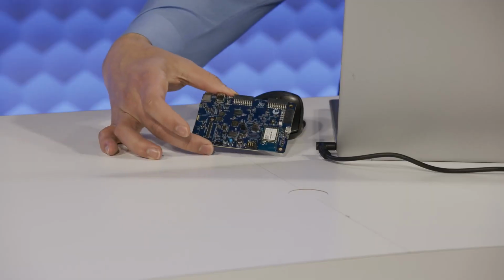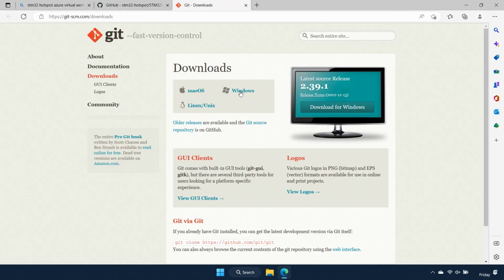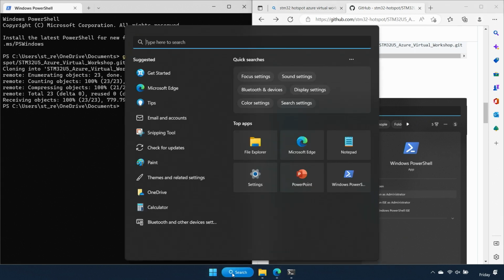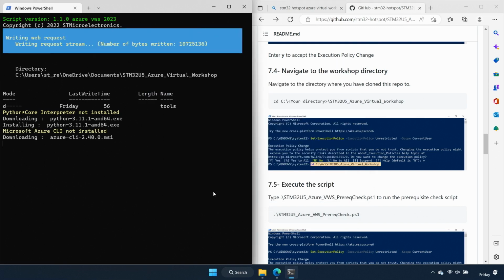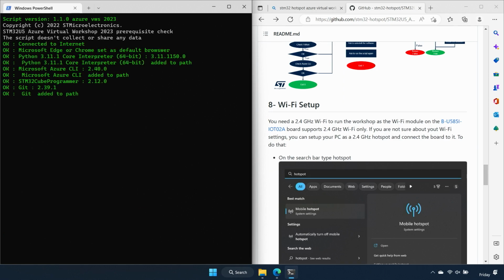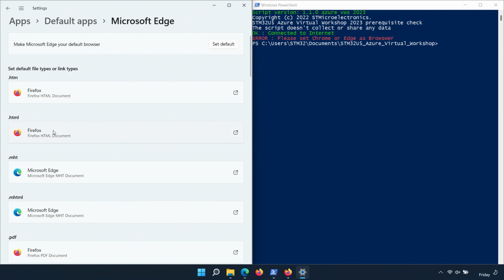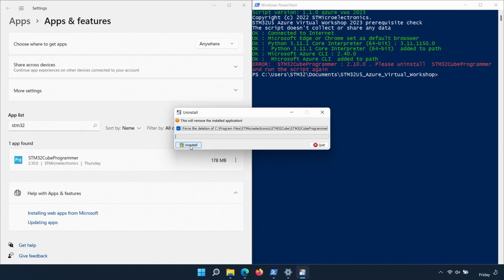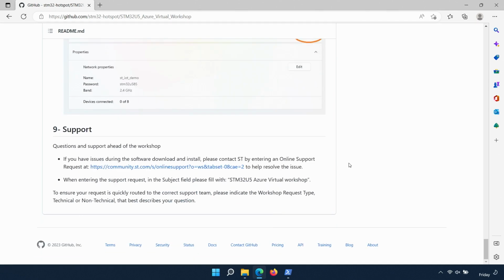Precheck for STM32U5 Quick Connect to Azure Workshop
This video is to walk you through the required software and needed hardware for the STM32U5 Quick Connect Workshop. By following these instructions, your machine will be configured with the needed versions of X-Cube Azure, GitHub, and Python, along with other tools. Once complete, you will be ready to follow along with the Workshop.